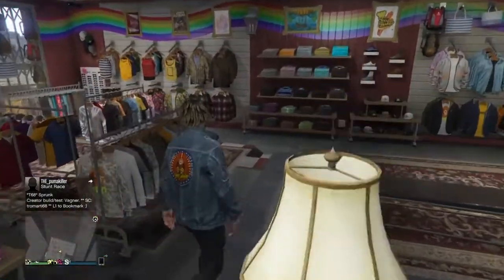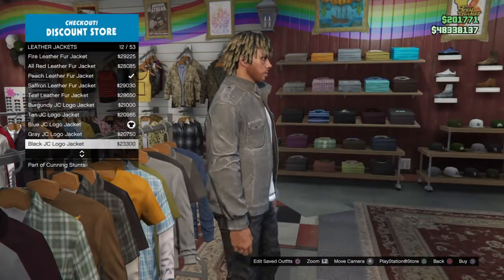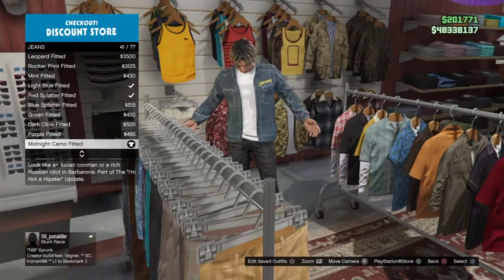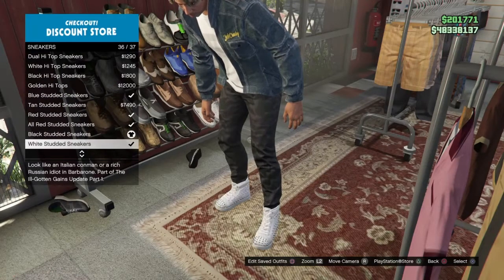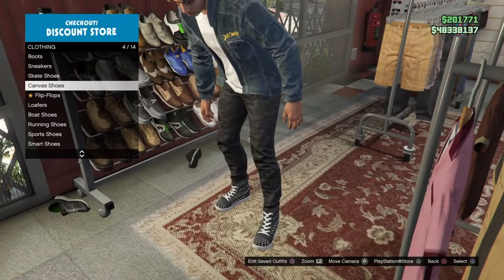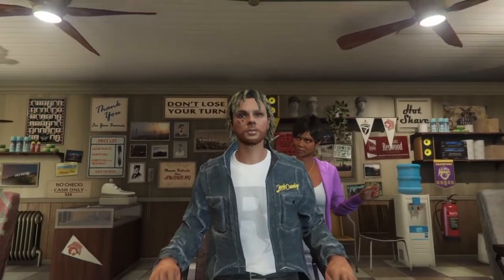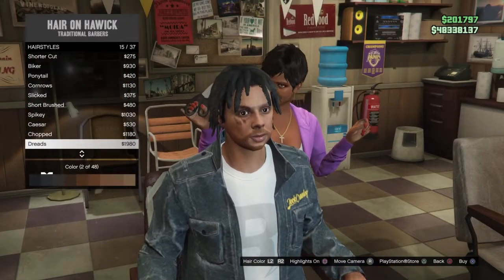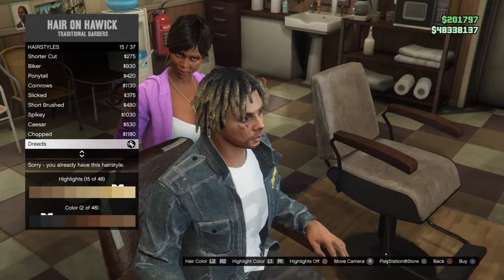How to look like xxxtentacion in GTA 5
Rest in peace x 1 sub = 1 wish